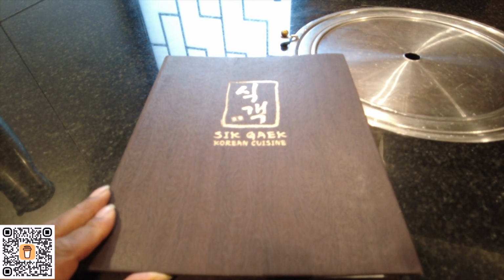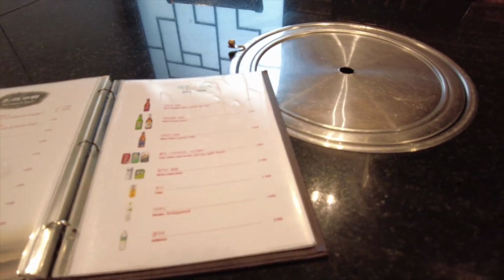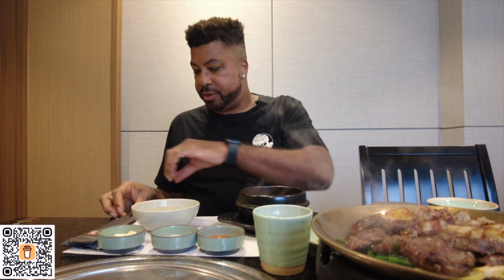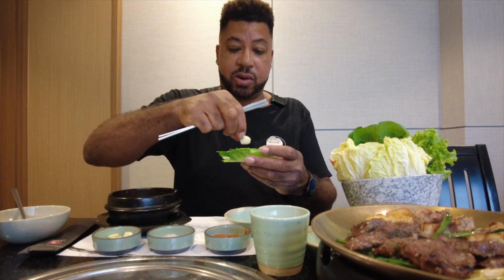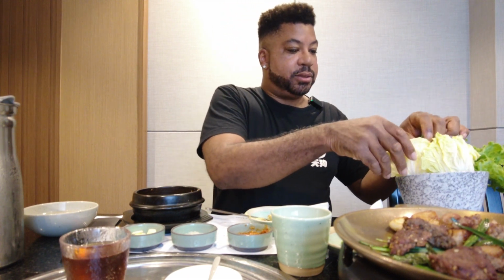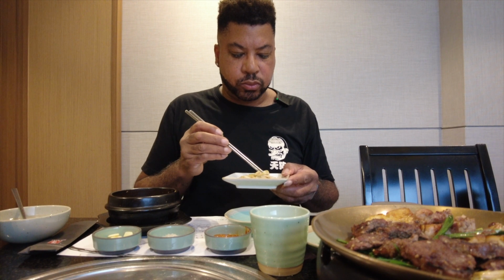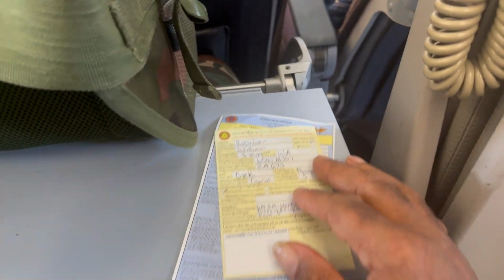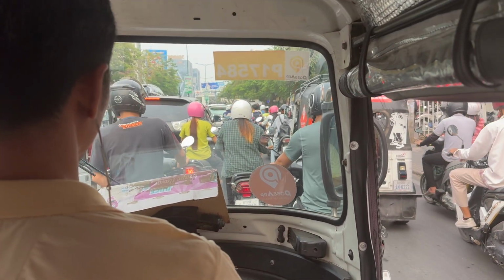Sik Gaek Korean BBQ